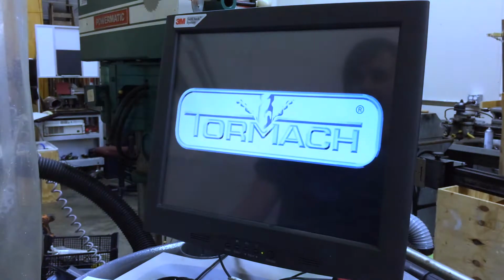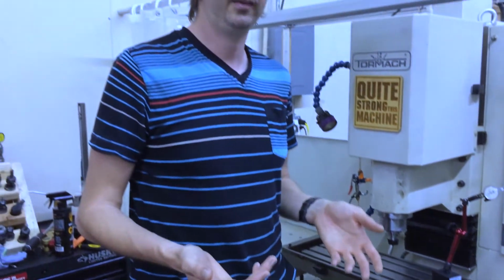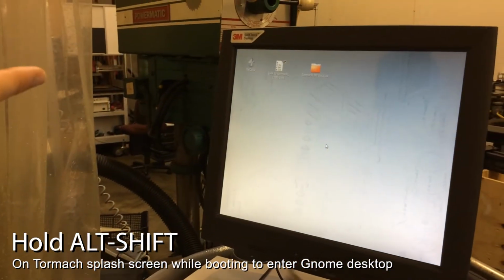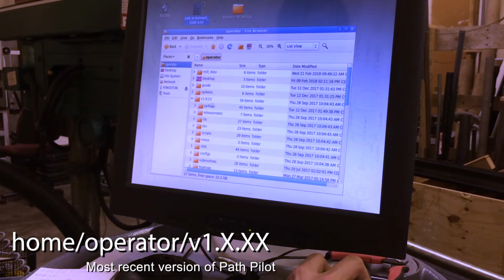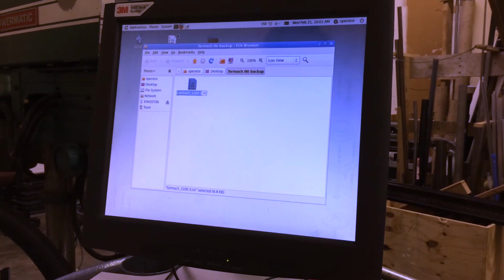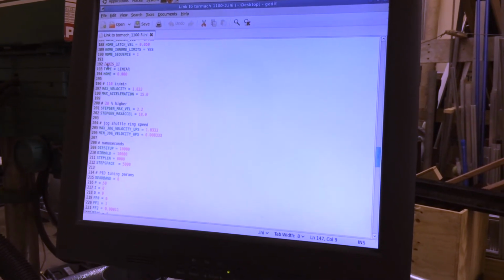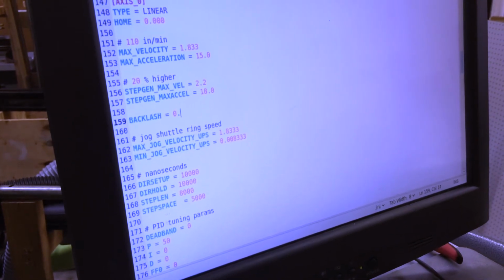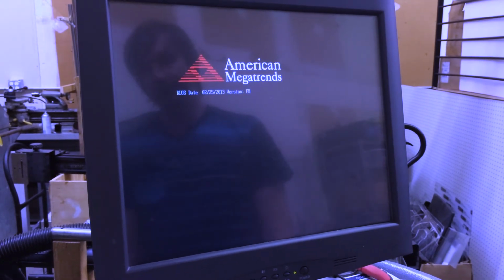Tormach CNC Mill Path Pilot Backlash Adjustment & Troubleshooting Milling Machine PCNC 1100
If you are having any problems, this may be a good solution to those backlash issues. Bambu takes us through an instructional troubleshooting process for the Tormach CNC Machine.